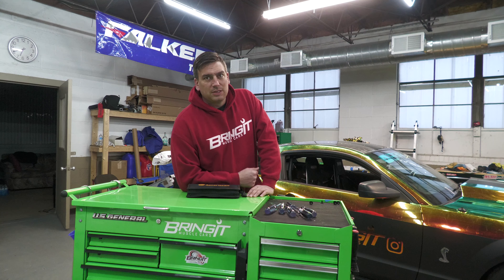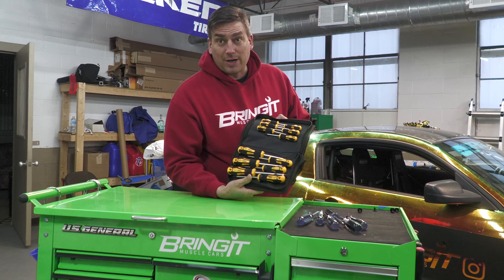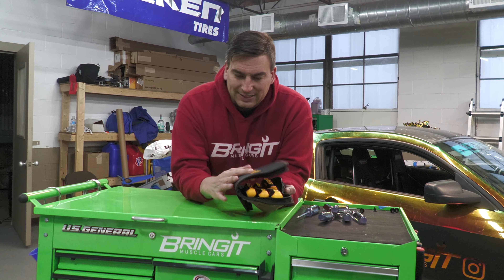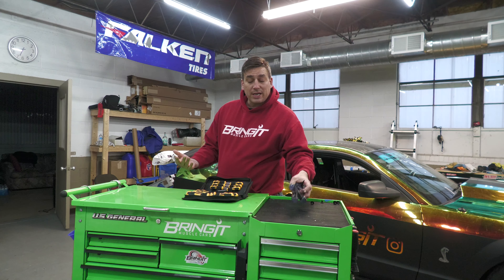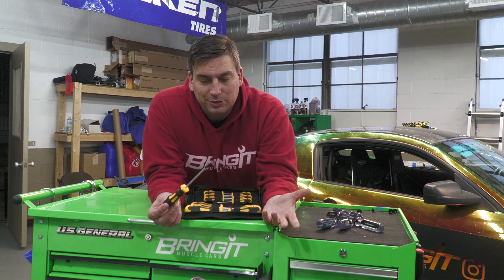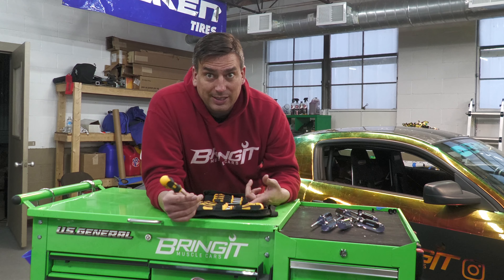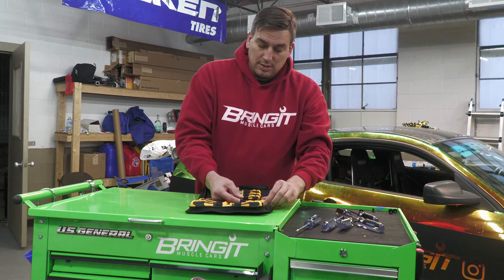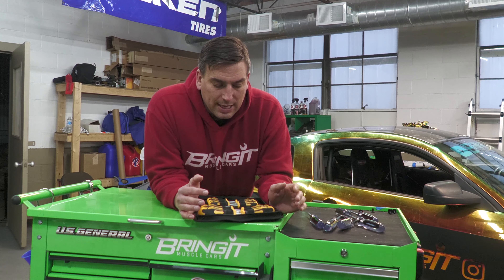Amartisan 12-Piece Magnetic Torx Screwdrivers Set T5 -T40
Here is the link to the set on Amazon

12-Piece Magnetic Torx Screwdrivers Set
Magnetic Torx Driver Star Screwdrivers Set T5 - T40 Best Choice
Top quality Torx/star screwdrivers, 12 professional grade screwdrivers that are designed to serve a multitude of uses.

Cushion grip handle for comfort and control,With ergonomic TPR handle and button on it, it helps you to use very easily

Black finish blade with magnetic tips which could conveniently attracts screws"

Torx Screwdriver:T5 x2-1/2", T6 x2-1/2", T7 x 2-1/2", T8 x 2-1/2", T9 x 2-1/2", T10 x 2-1/2", T15 x 4", T20 x 4", T25 x 4", T27 x 4", T30 x 4", T40 x 5"